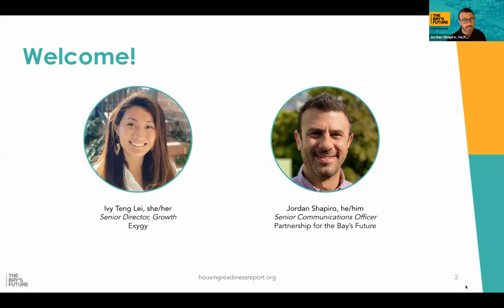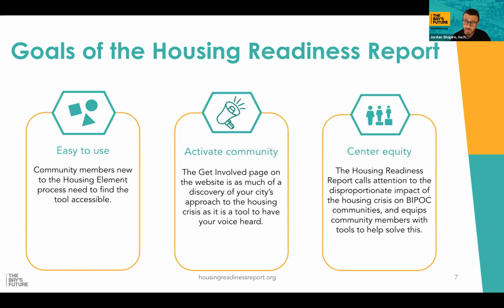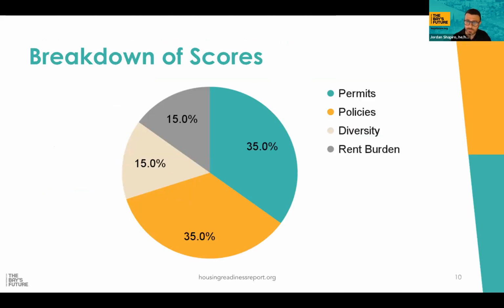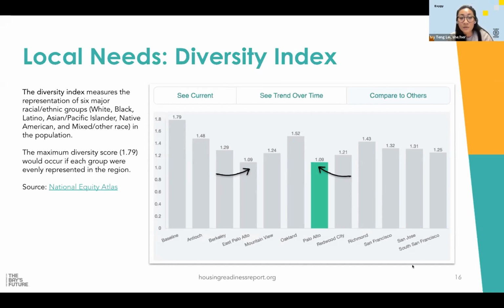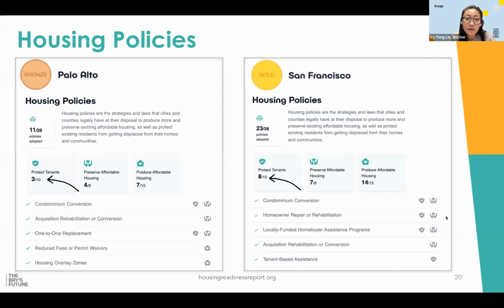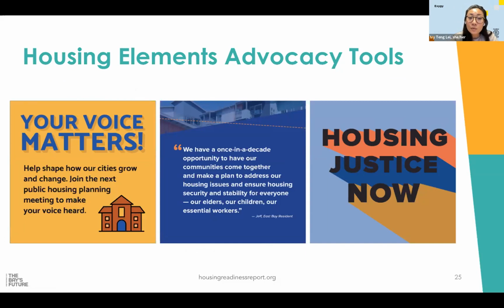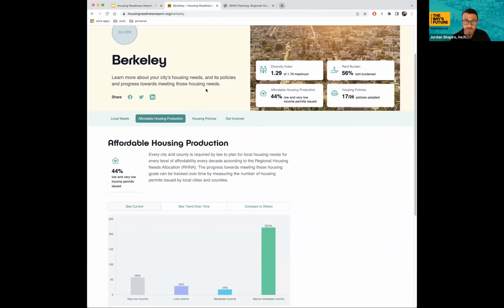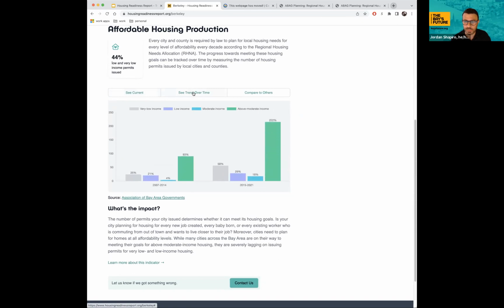Housing Readiness Report Training for Community Organizers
Community organizations and organizers will learn how to use the Housing Readiness Tool to gain access and visibility into key information about their city’s housing policies and hold them accountable for following through with their commitment to creating equitable housing. We will dig into how this tool uses data to take a pulse check of cities’ progress, and how to use that data as an effective and powerful advocacy tool.